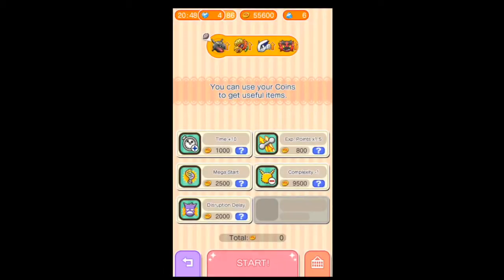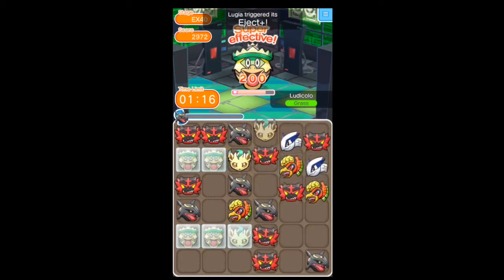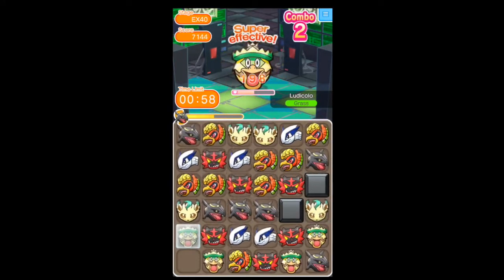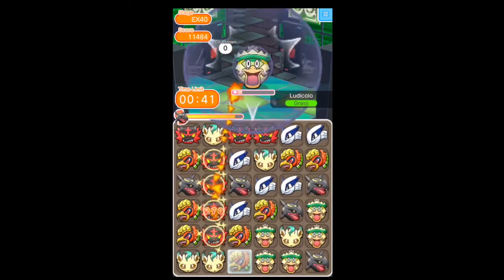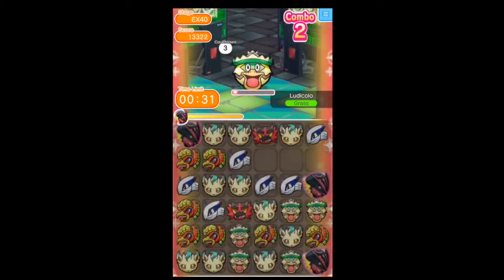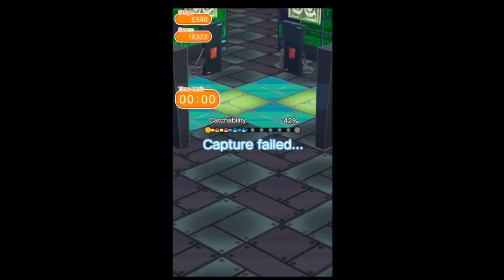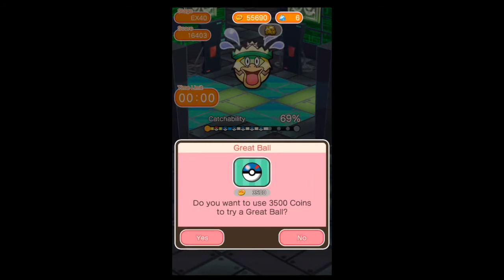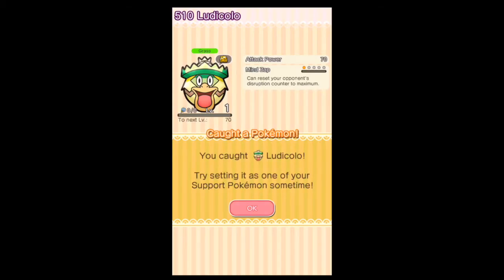Pokemon Shuffle | Ludicolo Expert Stage 40 (Itemless)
Good luck,
MMT